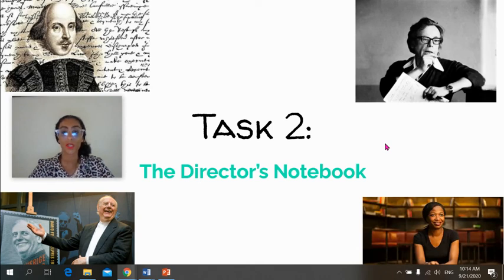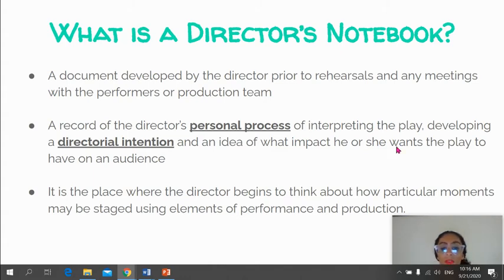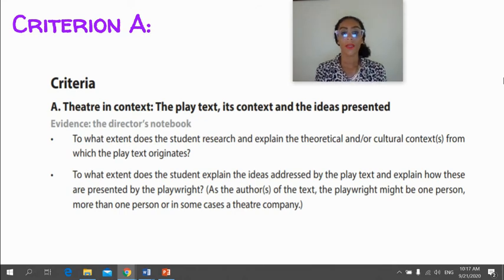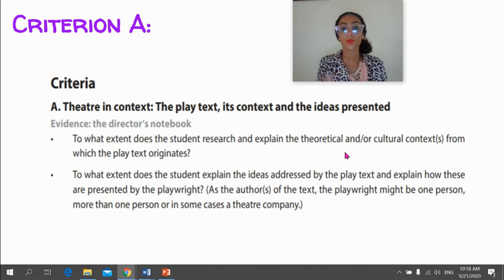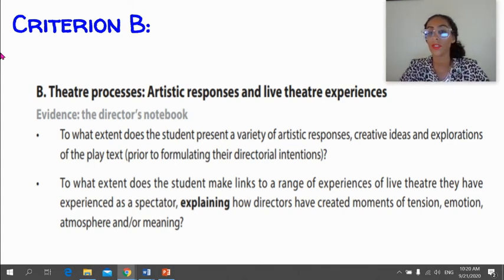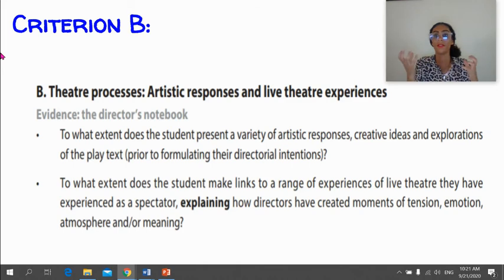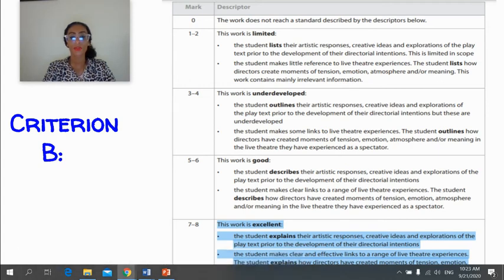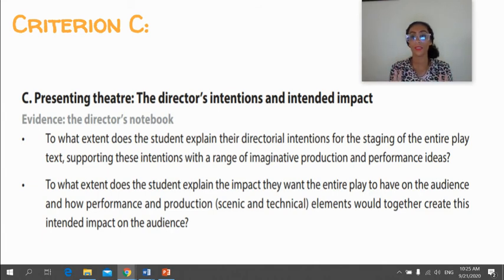IB Theatre: Unpacking the Director's Notebook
An overview and explanation of the Director's Notebook criteria.